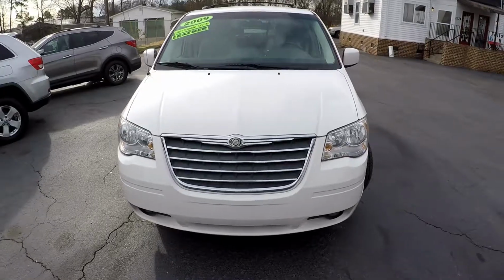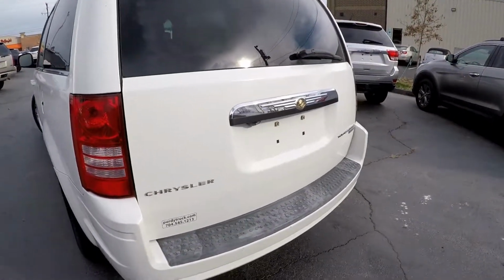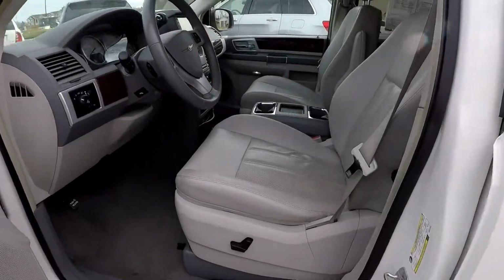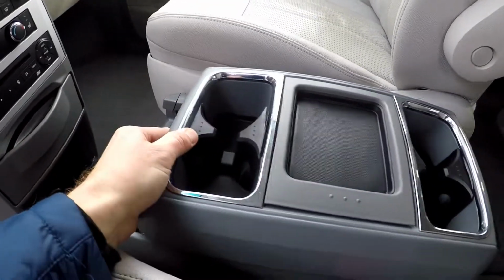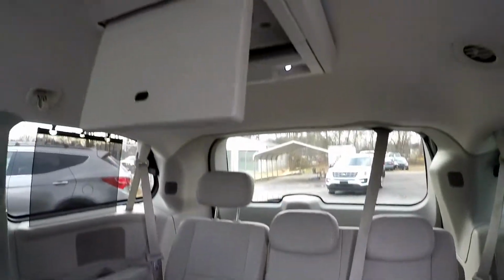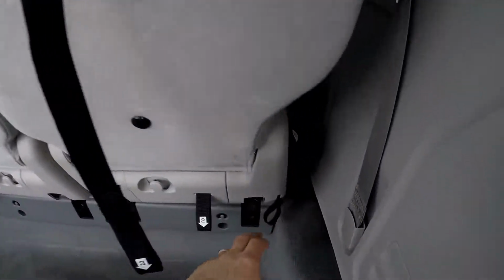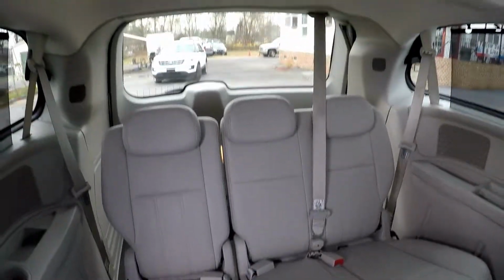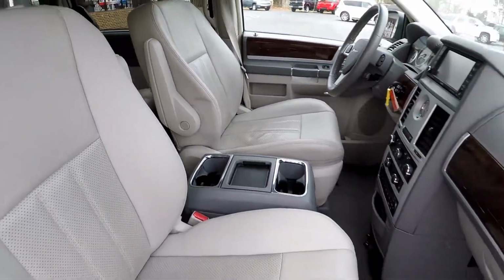2009 Chrysler T & C P17